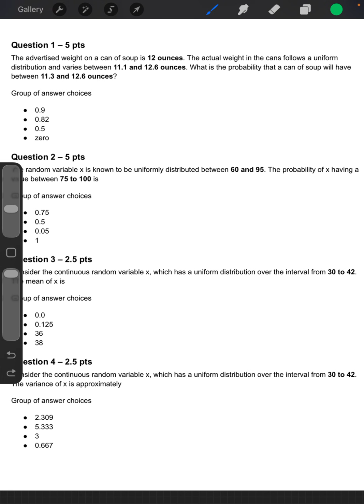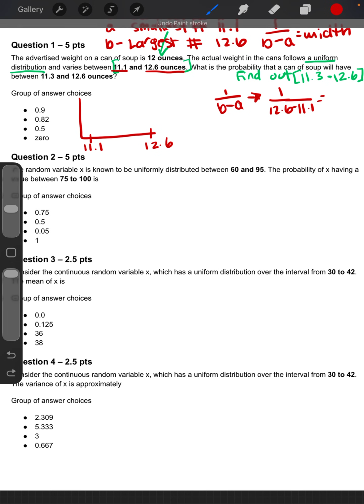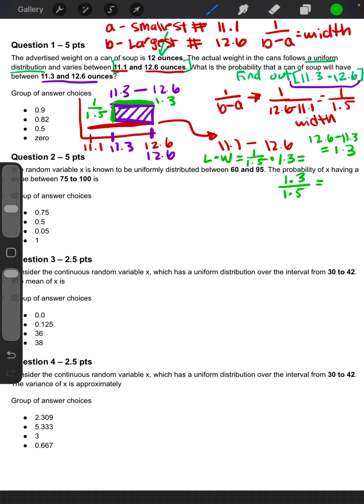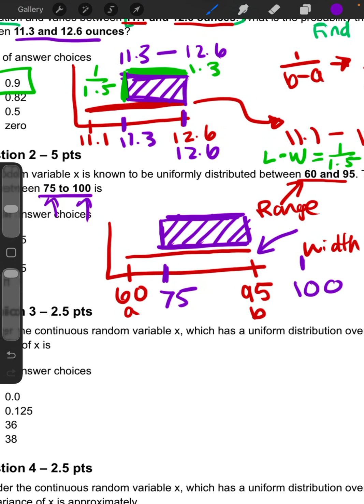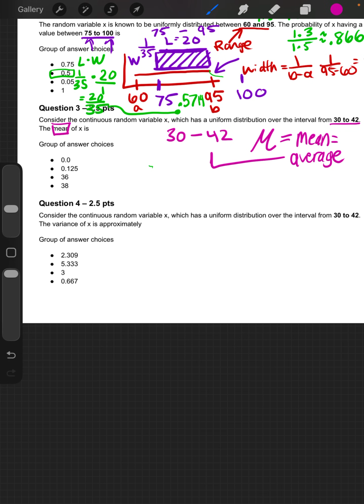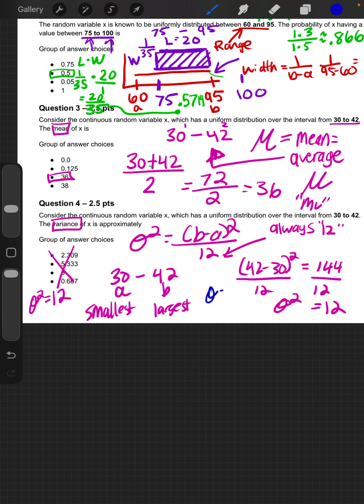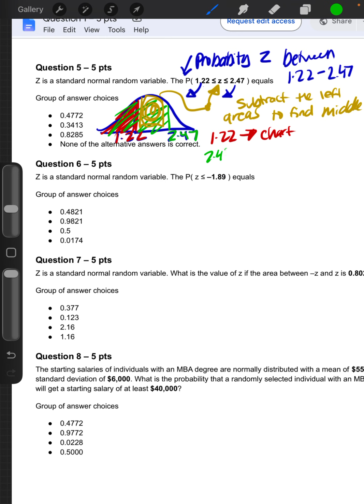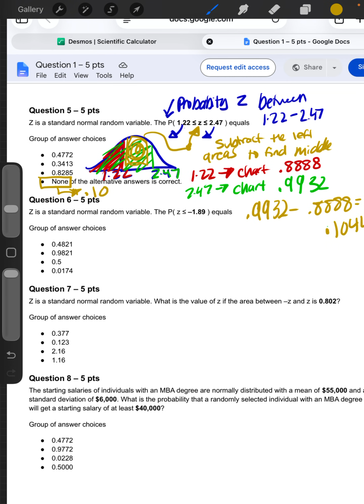Chapter 6 part 1